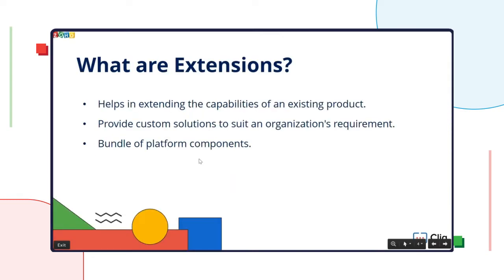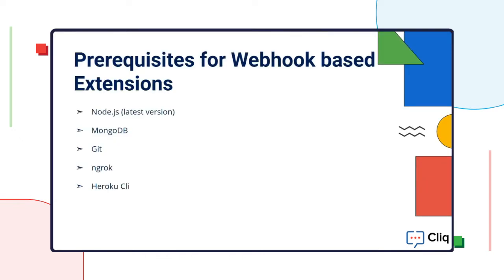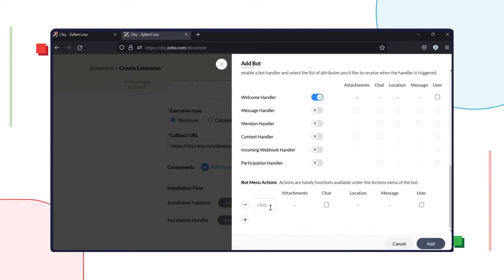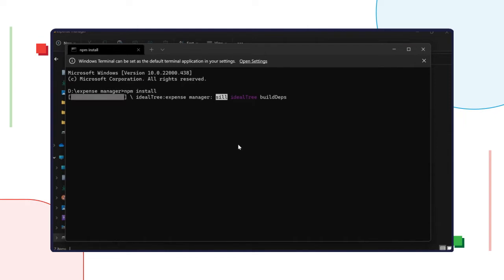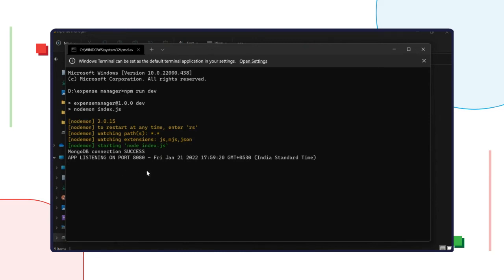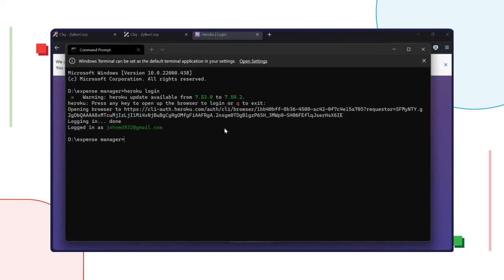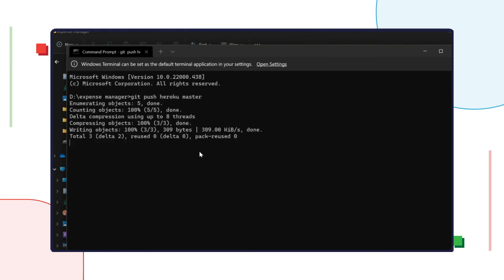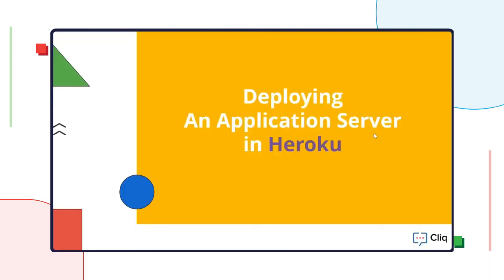How to create a Webhook based extension for Cliq | Zoho Cliq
Take a look at this video that shows you step by step how to create a webhook based extension for Cliq.

Webhook based extensions are as same as extensions using deluge except for the fact that an HTTP POST request will be triggered to the configured URL when a component bundled in an extension is invoked.

Additional Resources:

1. Building Extensions in Zoho Cliq
2. Webhook Based Extensions
3. Expense Manager - Source Code
4. Exposing a local webserver to the internet using NGROK
5. Heroku
6. Zoho Cliq REST API